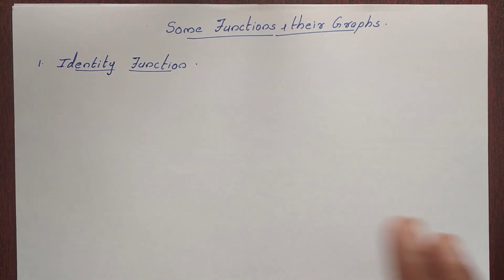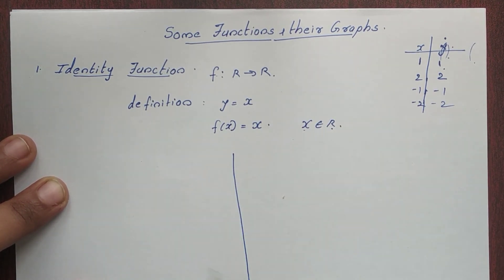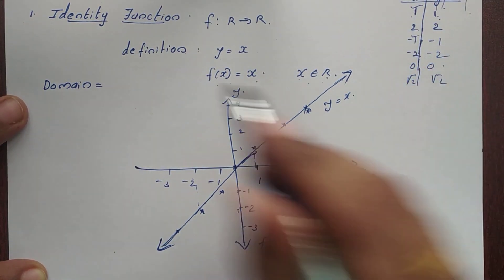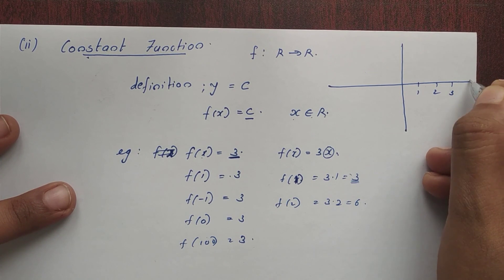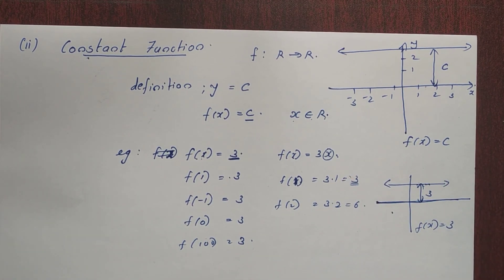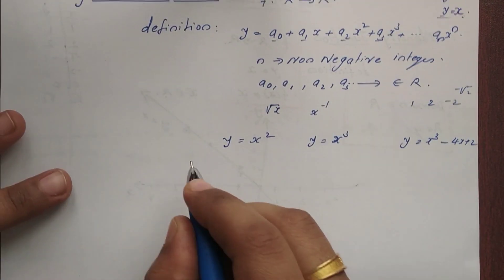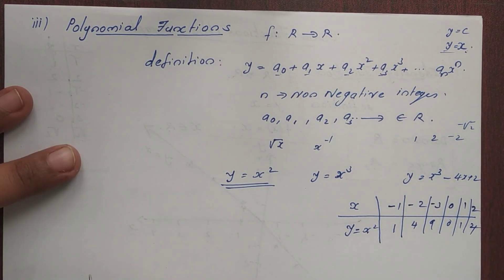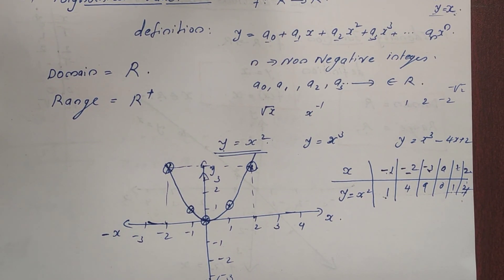Class XI Maths Chapter 2 Relations and Functions in Malayalam || Part 12